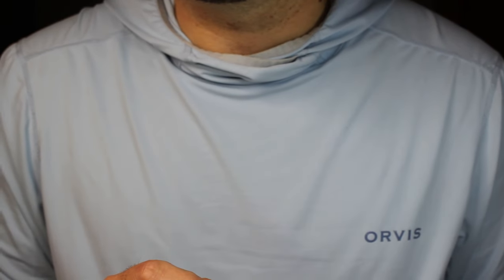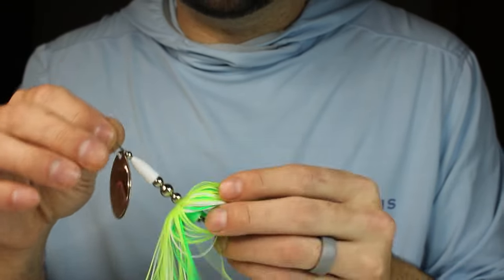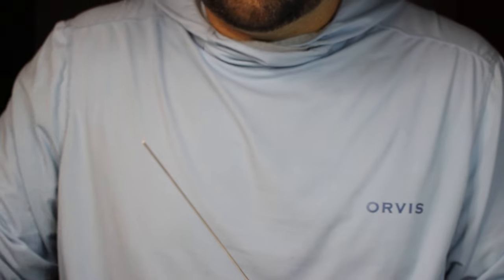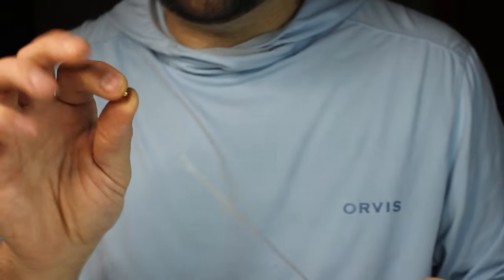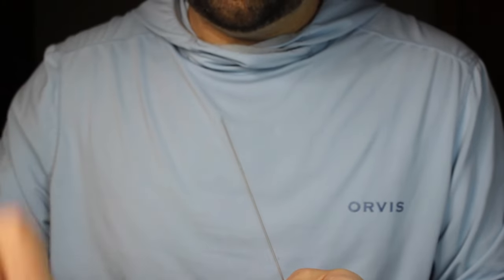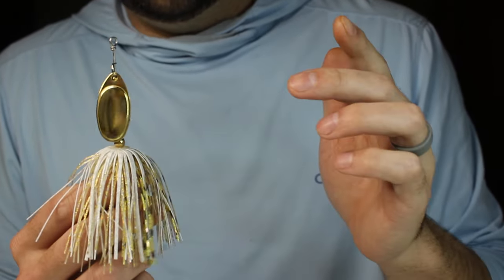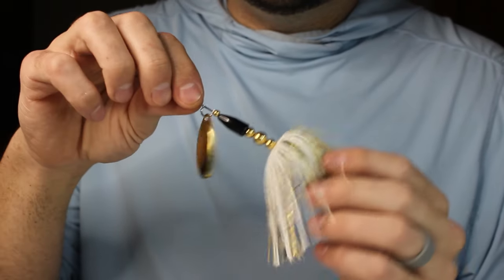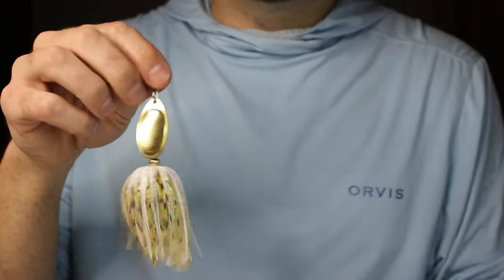Making A Small Inline Spinner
Wire: .04
Weight: 1/4oz Black
Blade: Size 4 Gold French Blade
Clevis size 4
Beads: Gold Metal Size 5/32, 1/4, 5/16
Skirts: Z-man White, Bass Academy Golden Shiner
Hook: Size 3 Round Bend Treble
Split Ring: 20lb

0:00-Making The Body
4:40- Bending Wire
7:00- Finishing Up